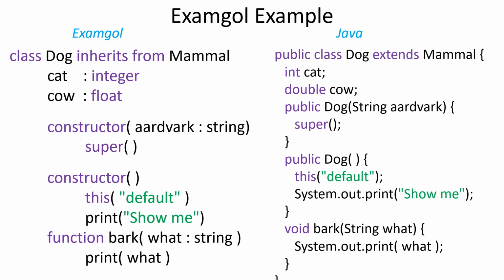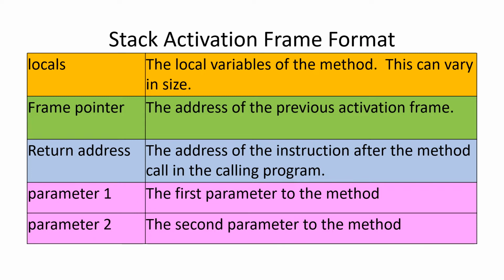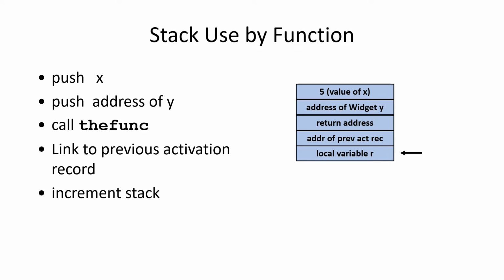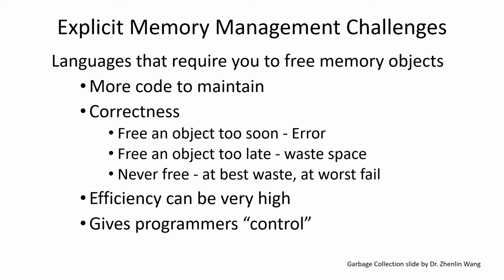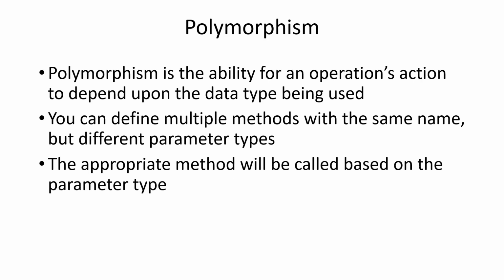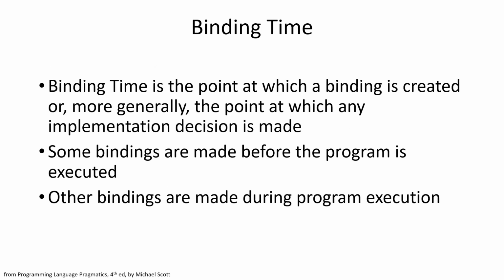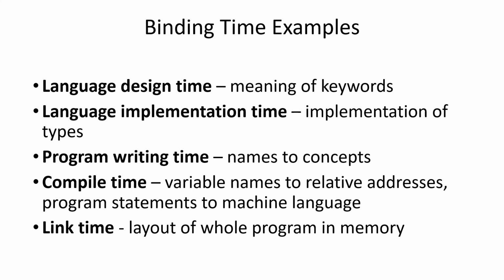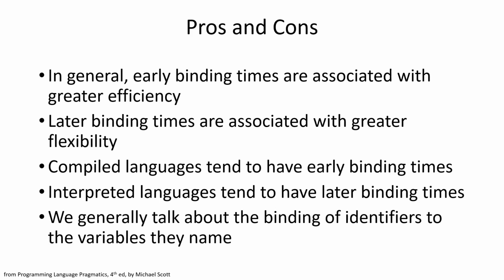Exam 2 Review part 1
Review of material for the second COMP360 Programming Languages course at NC A&T State University